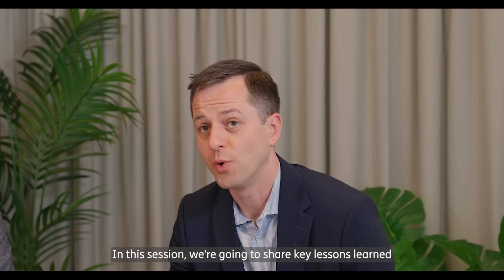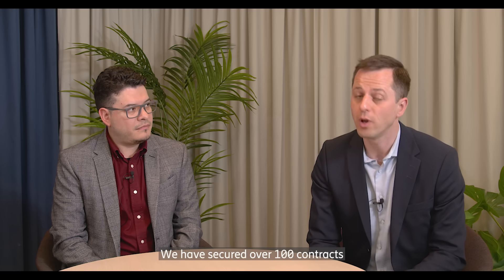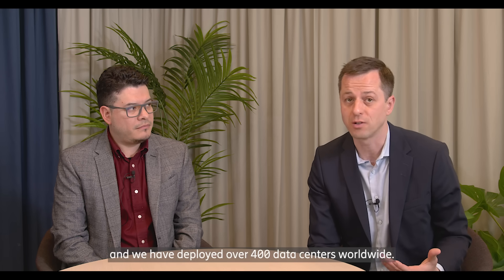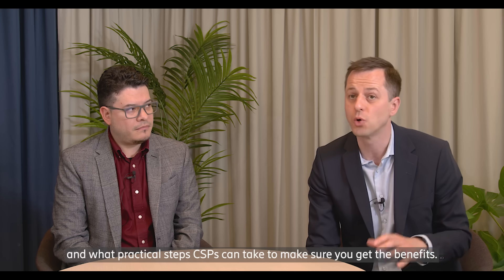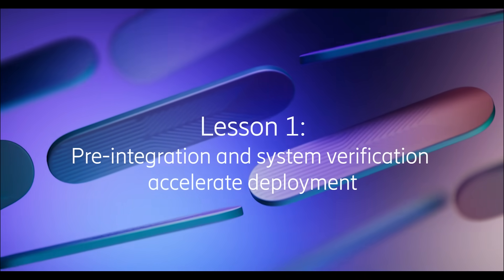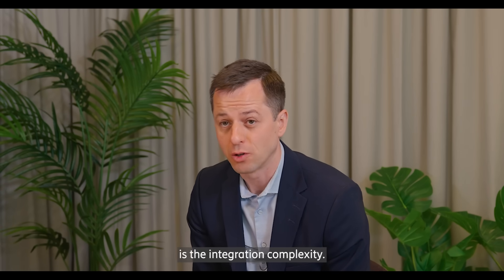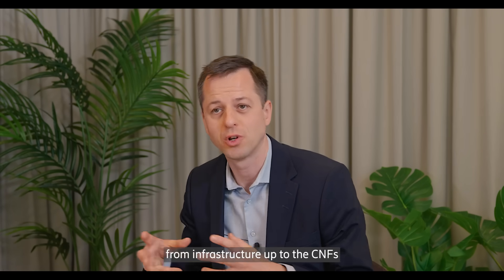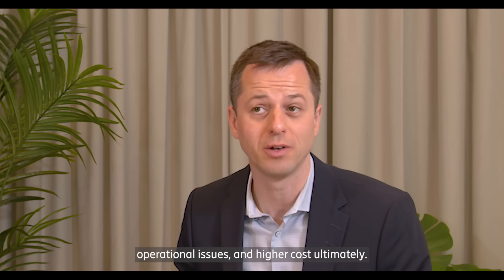Cloud Native Infrastructure - Lessons learned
Key lessons based on our experience with 5G core on cloud native infrastructure deployments based on over 100+ contracts, and 40+ live deployments. We talk about what worked, what challenges came up, and what practical steps CSPs can take to make sure they get the benefits.

Key highlights:

00:00 – Introduction
01:01 – Lesson 1: Pre-Integration and System Verification Accelerate Deployment
03:11 – Lesson 2: Single Accountability Reduces Risk and Simplifies Operations
05:00 – Lesson 3: Automated LCM and transforming to cloud-native operating model Drive Speed, Scale, and Stability
07:39 - Energy Efficiency Is a Business Imperative
09:11 – Final conclusions